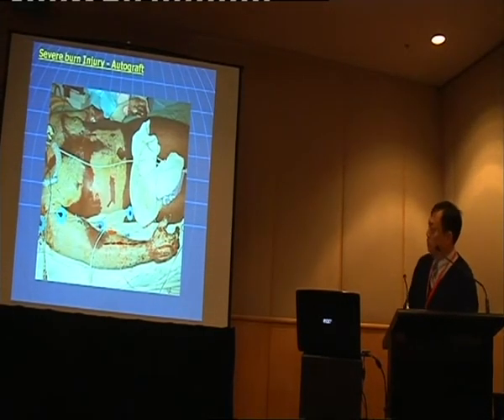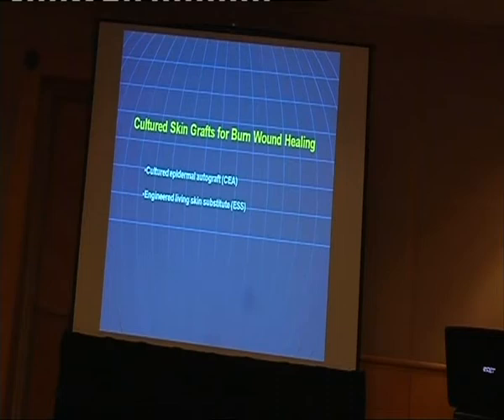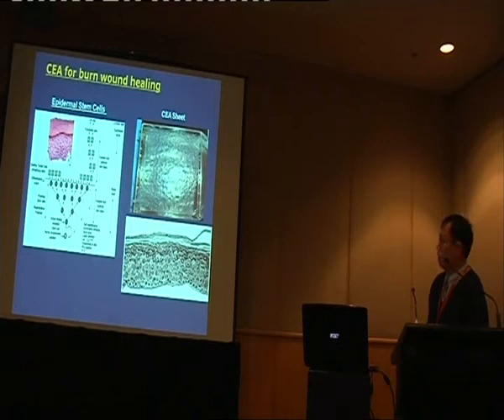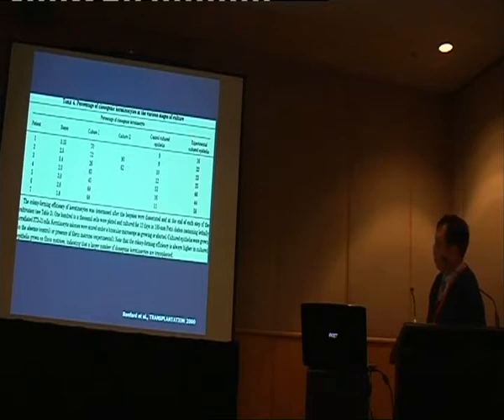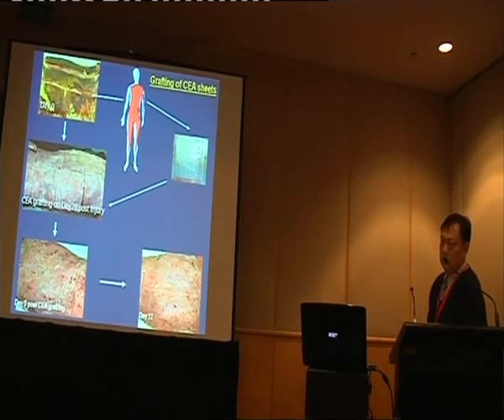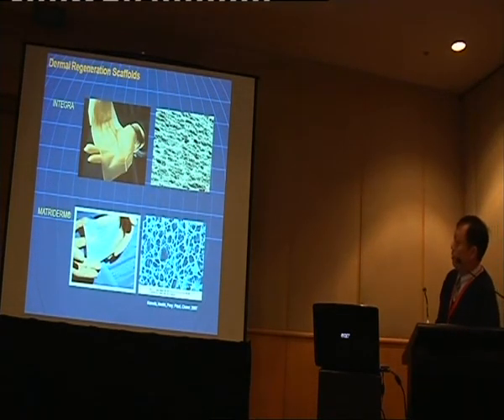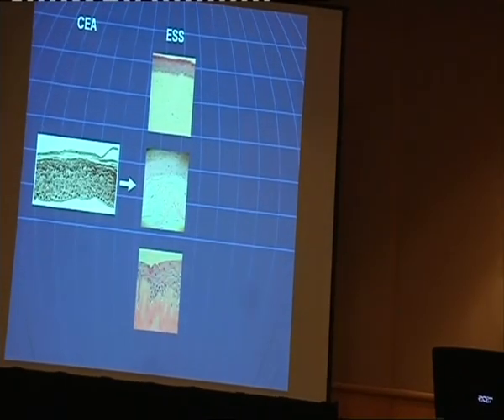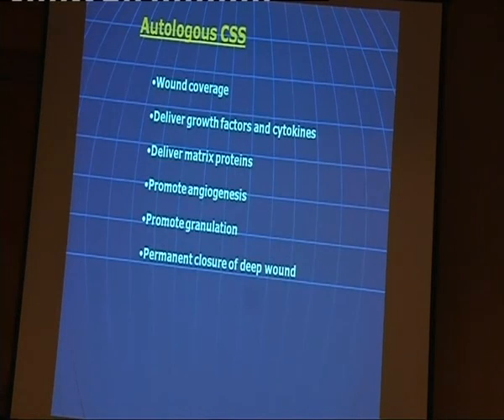Clinical Insight by Dr Zhe Li_1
Clinical Insight by Dr Zhe Li. Chief Scientist. Concord Hospital burns unit. Sydney